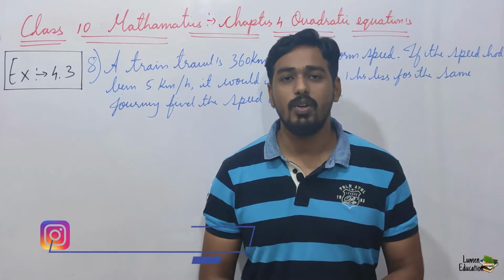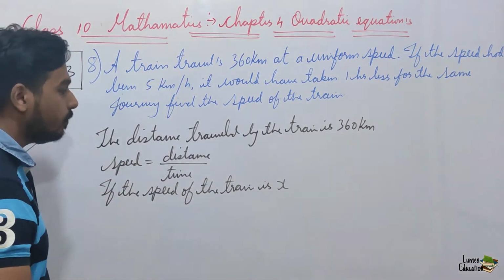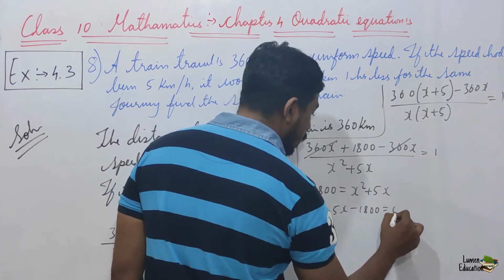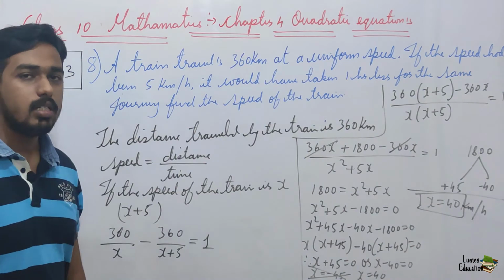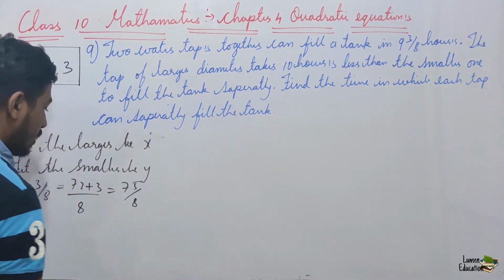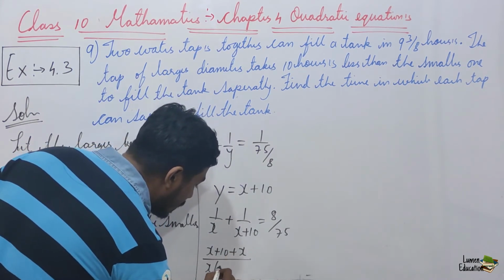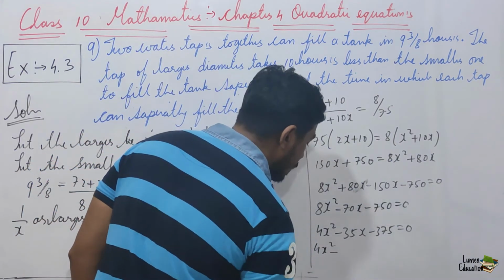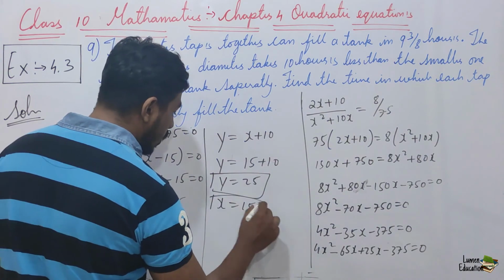quadratic equations class 10 (11)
complete solutions of quadratic equation